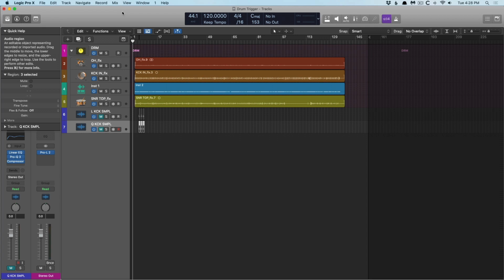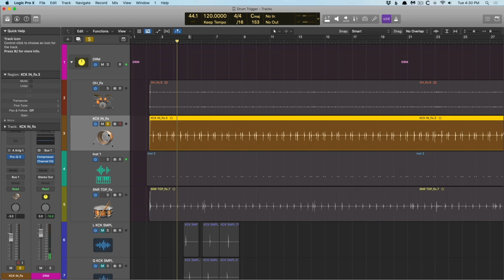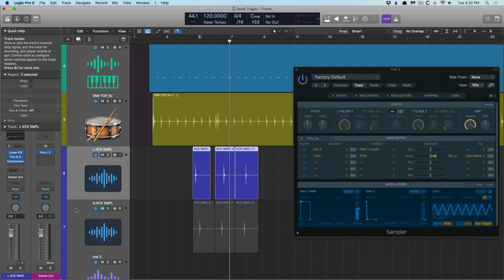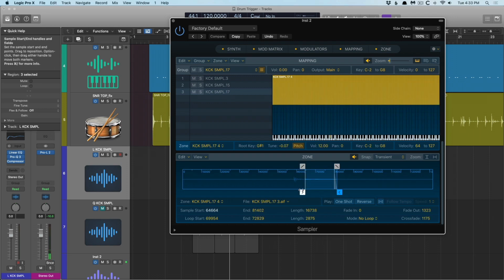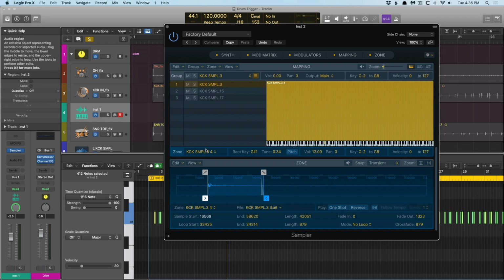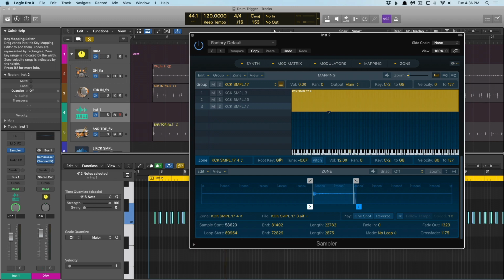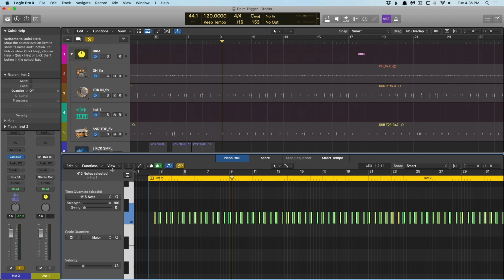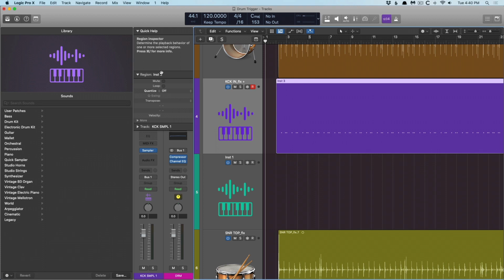Create Your Own Multi-Layered Drum Samples in Logic Using the New Sampler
Sampler - Logic’s refreshed and rebranded take on the esteemed EXS24 - breaths new life into multi-sampling for Logic Pro users. And thanks to Sampler’s fluid workflow, you can now create your own multi-layered and multi-velocity drum samples for drum doubling and replacement without breaking a sweat. Watch Logic Pro Expert Chris Vandeviver create multiple Round Robin layers of kick samples for drum replacement using Sampler.